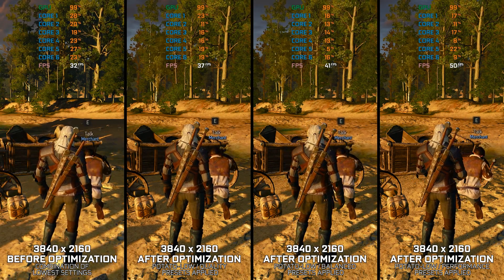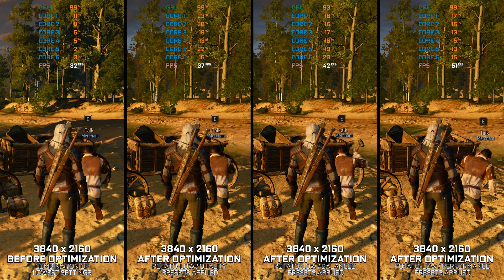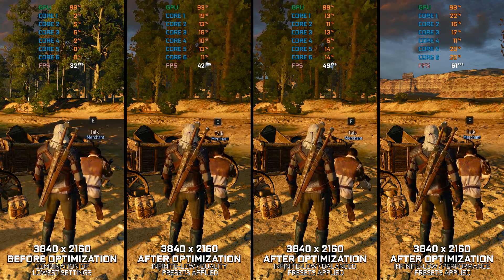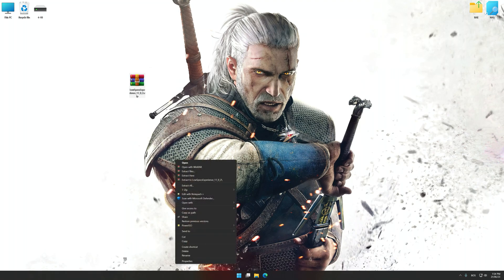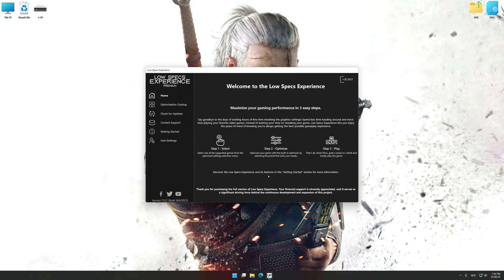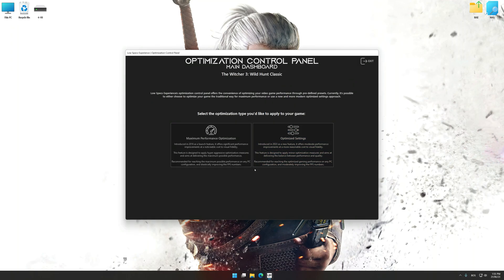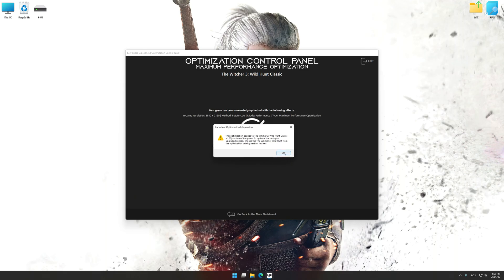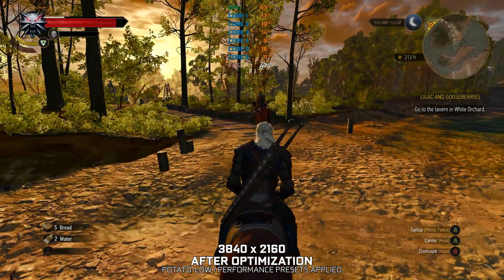The Witcher 3: Wild Hunt Classic | How to Get Maximum FPS Boost and Fix Lag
This Maximum FPS Boost guide for The Witcher 3: Wild Hunt Classic shows you how to increase and maximize frame rates, fix lag, reduce stutters, and improve overall performance using the Maximum Performance presets in Low Specs Experience.

⏱️ Timestamps

00:00 Before vs After Optimization
00:45 Optimization Guide
02:07 Additional Gameplay Footage